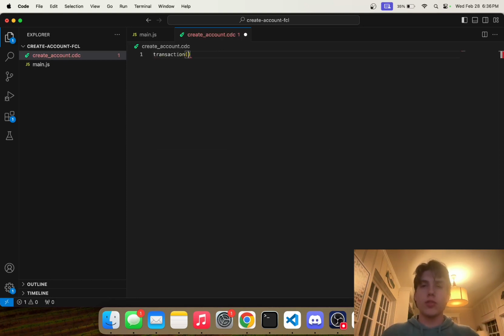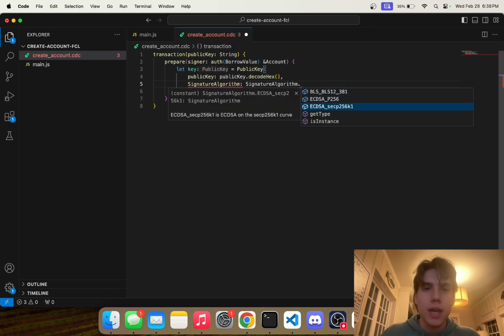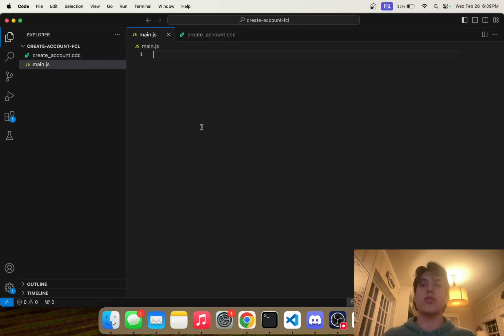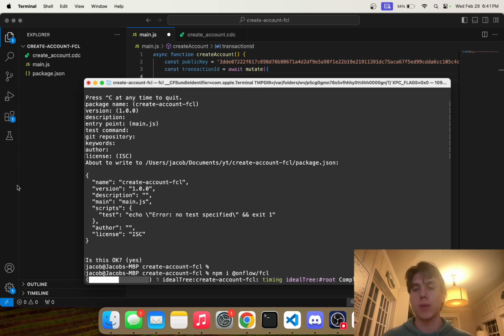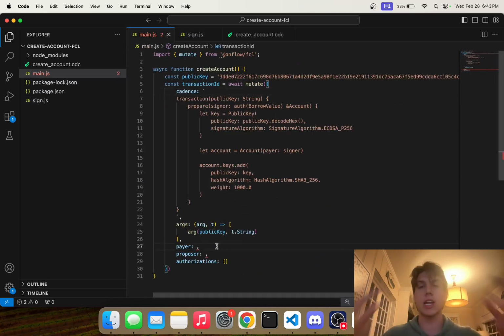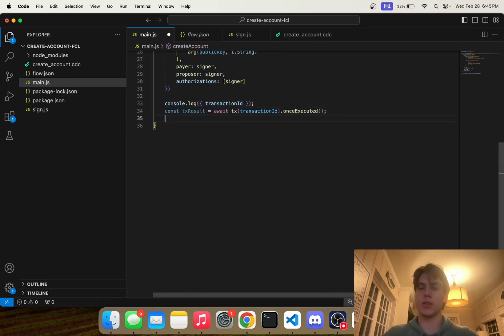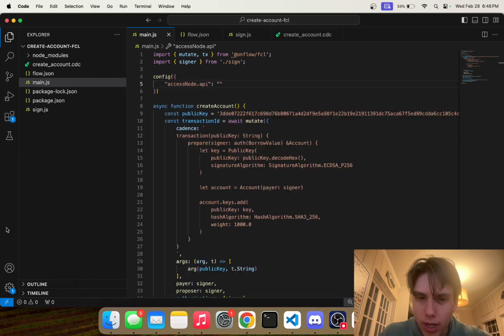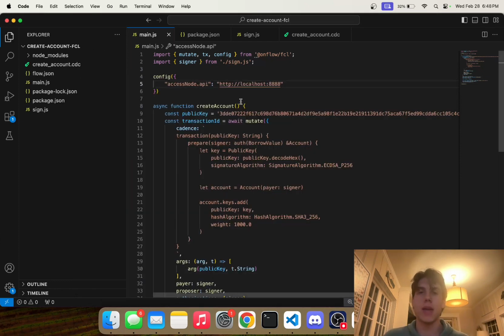Create an Account in FCL (Cadence 1.0)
In this video I show you how to create an account in FCL. The transaction we send is in Cadence 1.0.

Timestamps:
00:00 - Introduction
00:20 - Transaction Code
03:00 - Prepare Transaction in FCL
05:15 - sign.js (SEE DESCRIPTION)
06:48 - Log Transaction Data